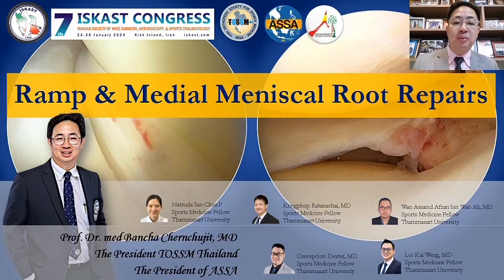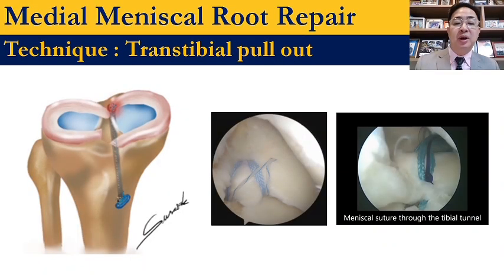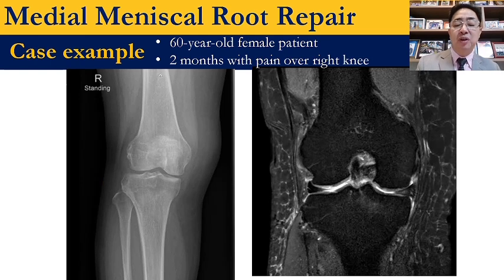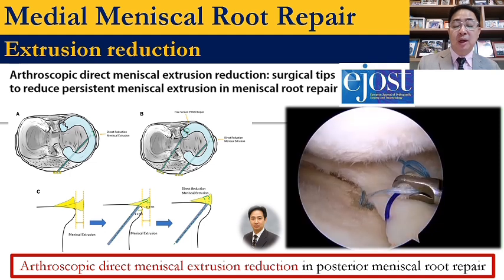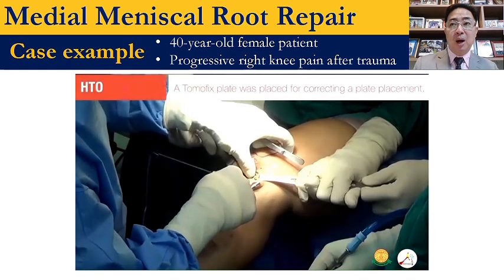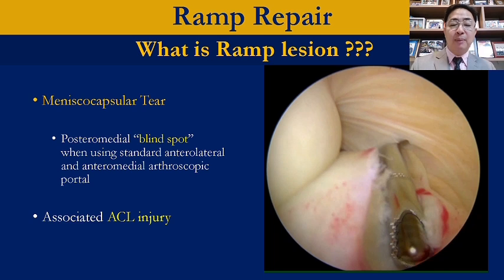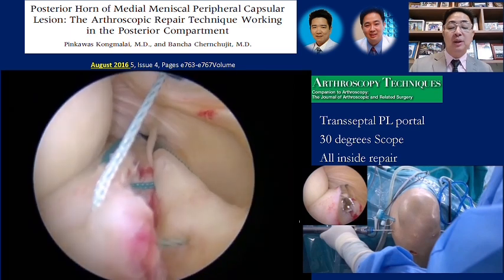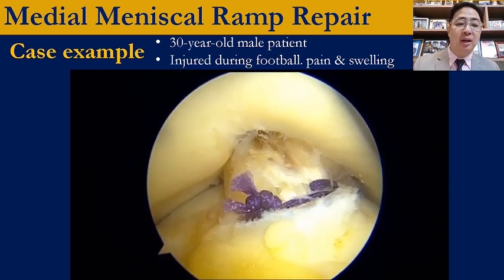Meniscus Root & Ramp: ISKAST2024 การรักษาเอ็นข้างเข่านอกแบบแผลเล็ก Prof.BanchaCศ.นพ.บัญชาชื่นชูจิตต์